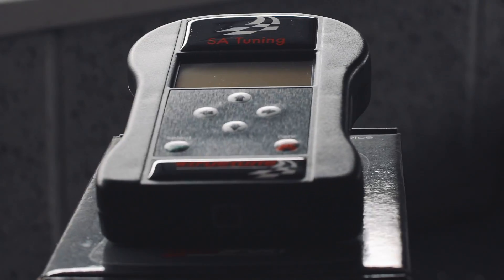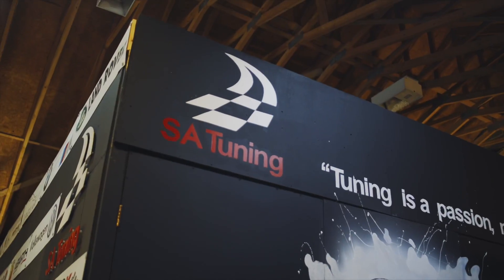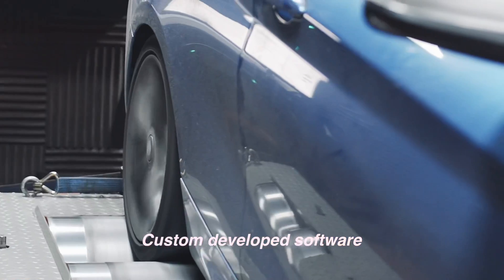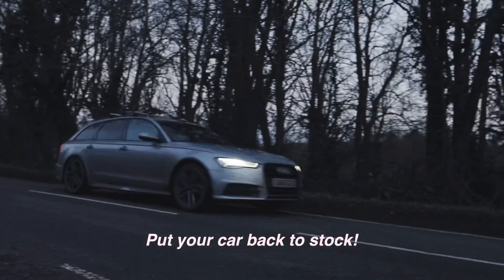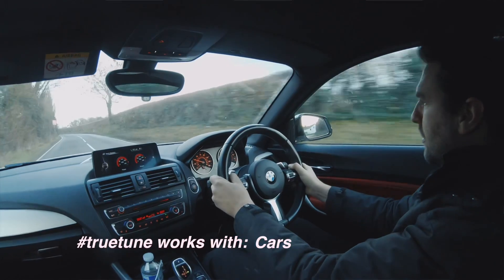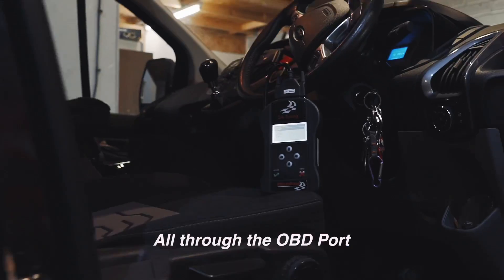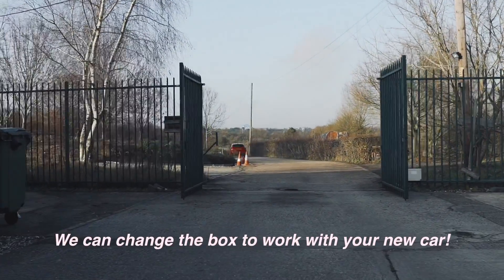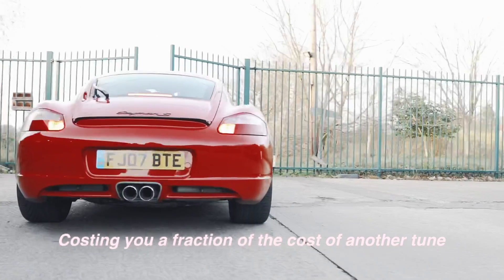truetune - the revolution in plug and play chip tuning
truetune is- the culmination of years of tuning and software development by SA Tuning for the modern engine control system. In simple terms, truetune will enable you to apply a SA Tuning remap to your car at home, work, or anywhere in the world, using our custom developed software for your car. You do not need experience or knowledge of how to tune a car. truetune and SA Tuning do all the hard work for you.

You will also be able to return your vehicle completely to stock/original software at any time and anywhere you need to. For example if you are taking your car to the dealership for a service or warranty work, handing your company car back, giving your car back to the lease company, or simply selling your car. truetune can put the software back on the car that you originally read from the car at the start, meaning the car will be as if it had never been touched. truetune can then be made ready (remotely) to read the software from your new car, even if it is a completely different make and model.

Simply plug truetune into your cars OBD port, read your stock software from the ECU, then send it to us. We will develop custom software for your car and send it back to you. You are then able to write it to your cars ECU, through the OBD port, using truetune. This tool is NOT a one time use only! You can keep truetune with you for life and it can be used on every new vehicle you get. It can store up to 10 tuning files, so it can grow with your car and and modifications. truetune can also be re-calibrated remotely by us to read and write to any new car you decide to buy in the future via the OBD port.

truetune is the only tool for all your tuning needs, for all your cars, now and in the future. The true potential of a vehicle can be unleashed with ECU remapping provided via truetune. Depending on customer requirements, this could be extracting as much performance as possible, or generating greater fuel efficiency. All our maps are fully custom and are developed in house on our V-Tech DYNO (rolling road). truetune covers all sectors including automotive, HGV, agricultural and marine applications.

Here at SA Tuning we have seen all types of add on tuning boxes and none have delivered as promised (by the manufacturer) in terms of power gains or drive-ability. We are committed to changing the end user tuning industry for the better, by providing quality of service and software that is unmatched by others.

revolution in plug & play chip tuning!